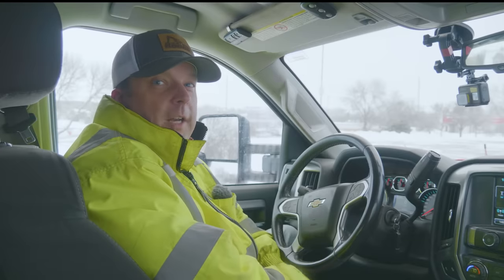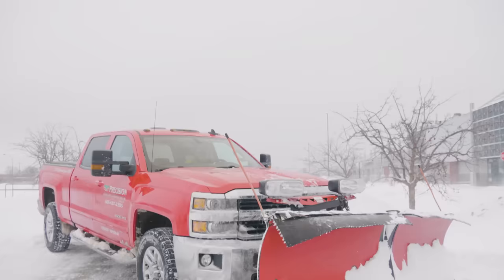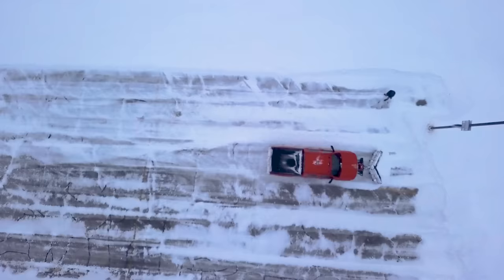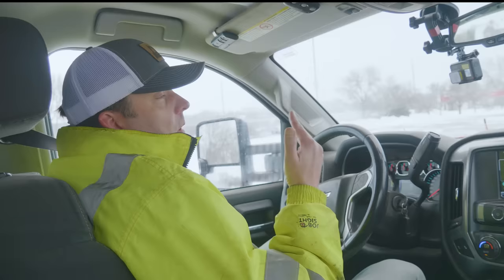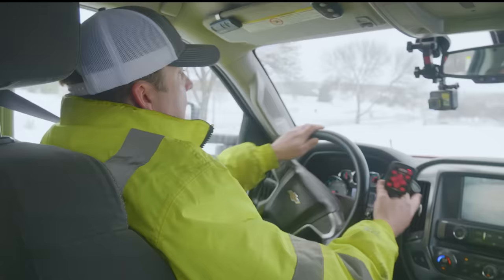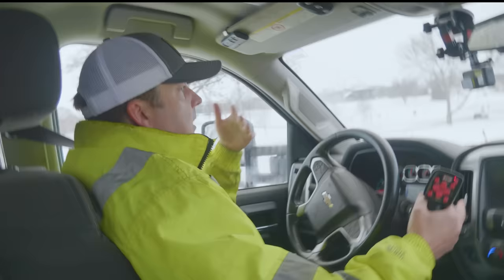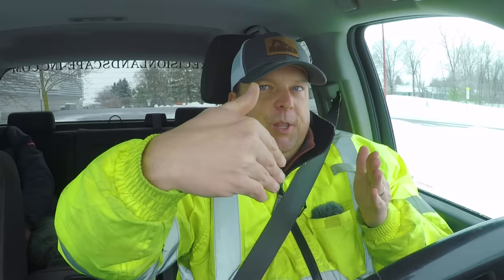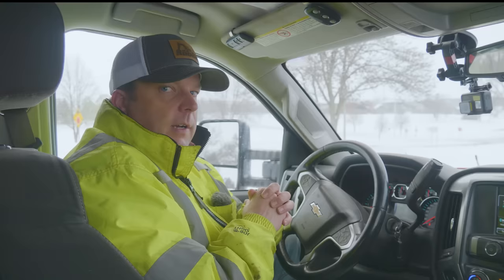What NOT to do in a Snow Plow | Snow Plow Operator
Today we are covering what NOT to do in a Snow Plow. We are operating a Western V-Plow to do this training video. We will cover the 5 basic mistakes we see from new operators regarding: site knowledge, speed, distraction/fatigue, blade angle & keeping logs. Have a question of comment? Leave them below!

A special thank you to Precision Landscaping & Construction, Inc. for allowing us to use their plow.